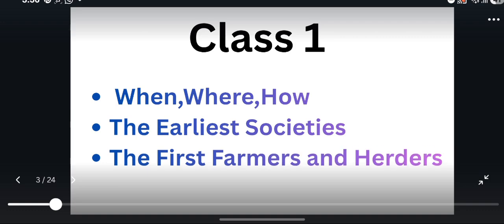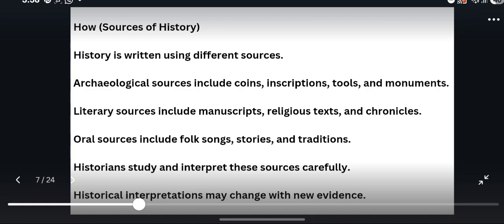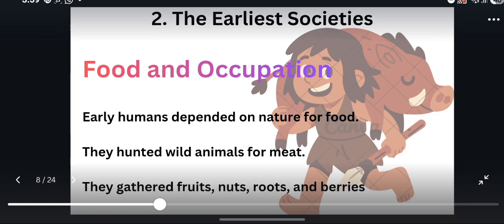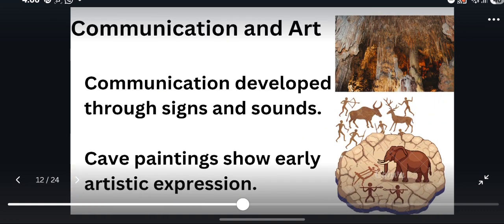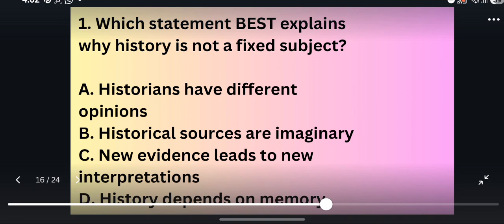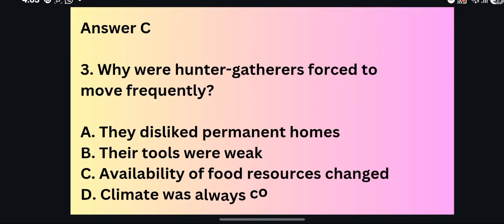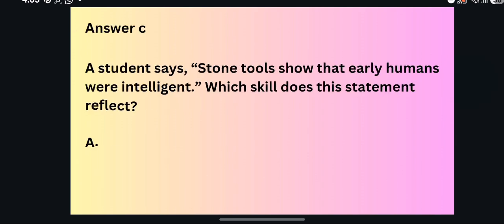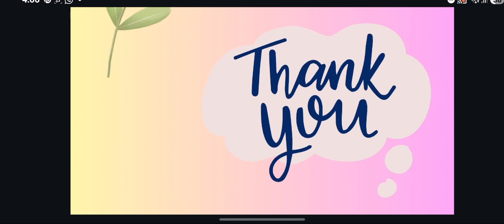CTET SOCIAL SCIENCE CLASS 1